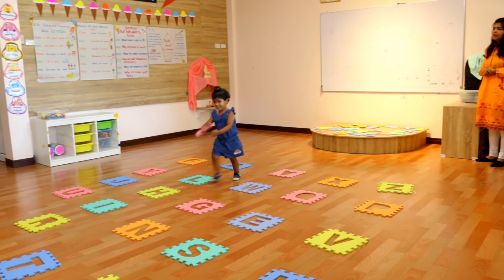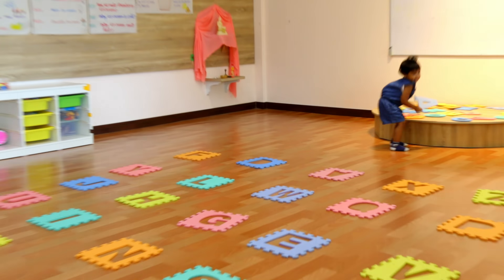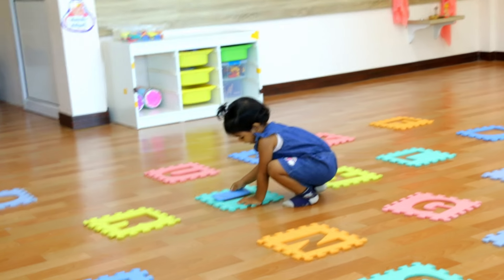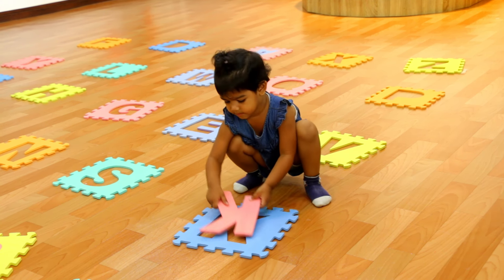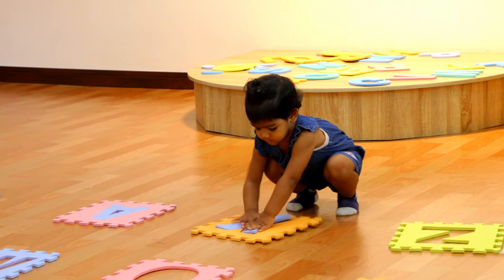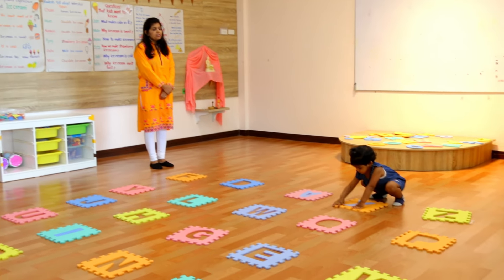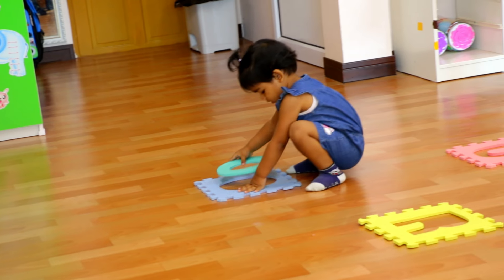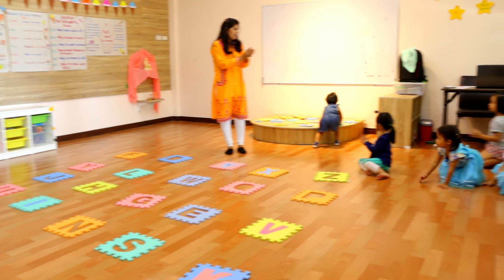Learn Alphabet with PUZZLE toys ABC for Toddlers Kids Children | Preschool Kids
All about kids education through activities

The early age required learning through play and here at our channel you can get the great and creative ideas to support your growing preschooler's.

3.Days of the Week Song - 7 Days of the Week - Children's Songs by Pre School Kids